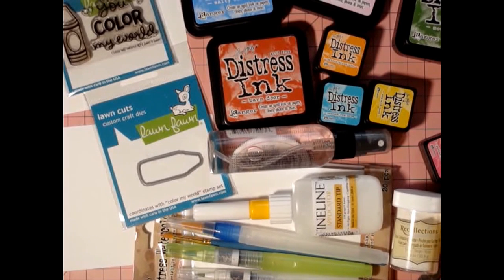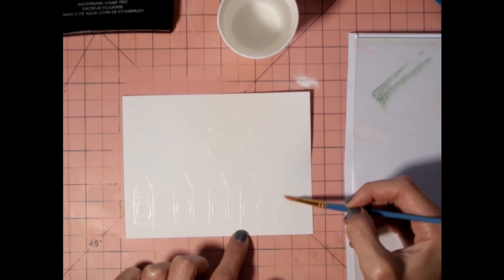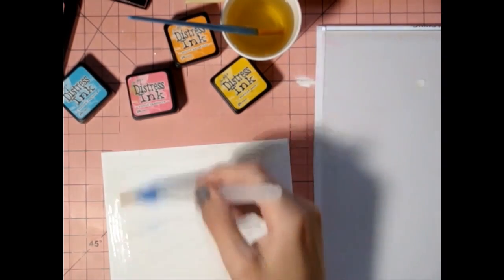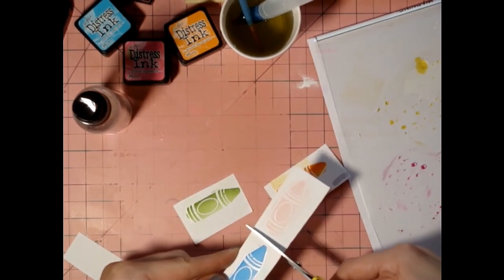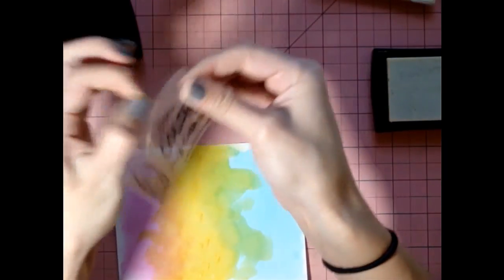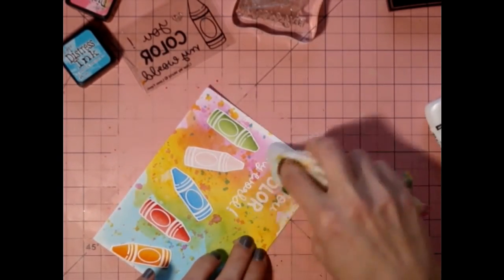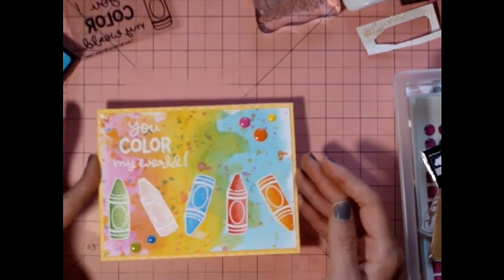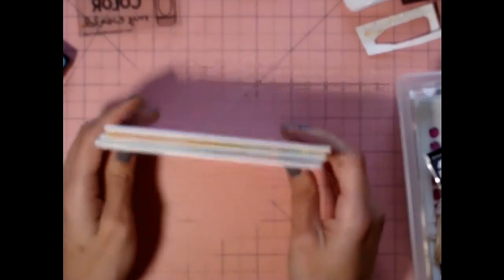Distress Watercolor Card, Feat. Lawn Fawn "color my world" stamp set.